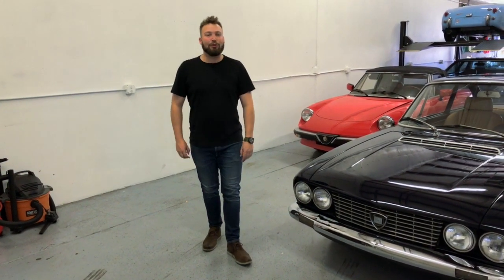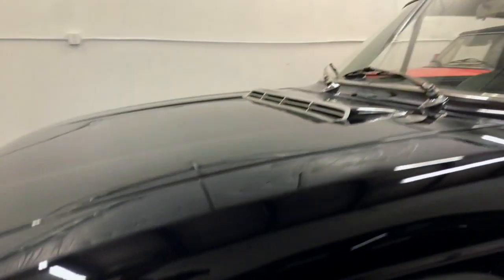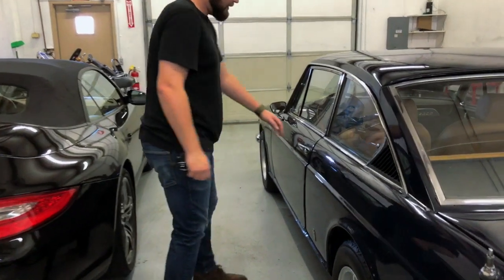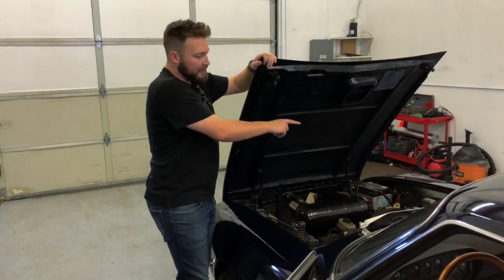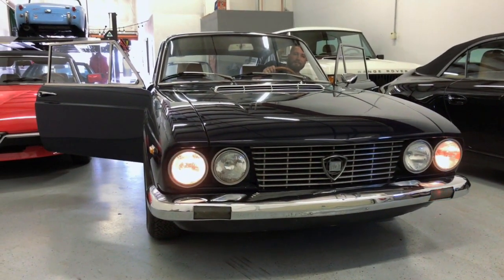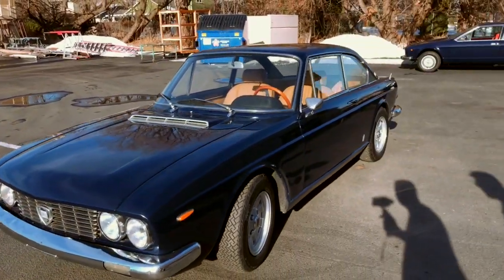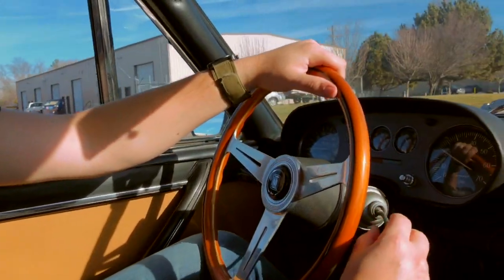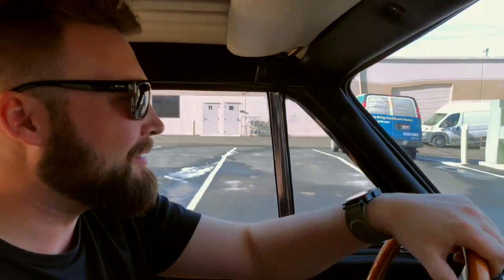Lancia Flavia SOLD at Modern Classics